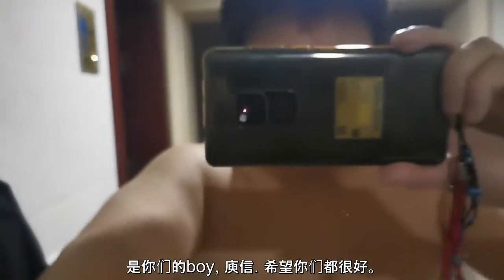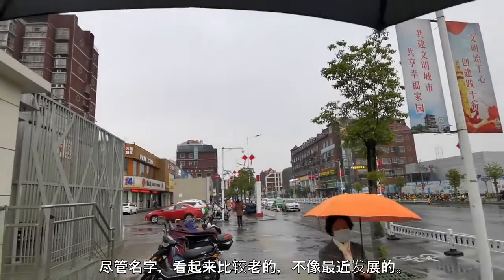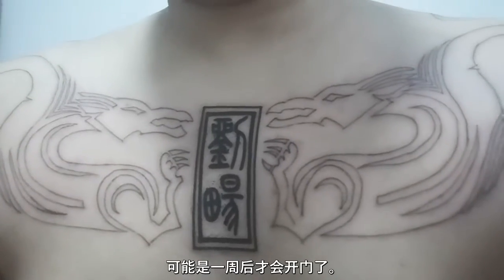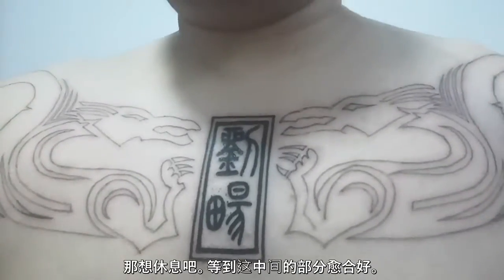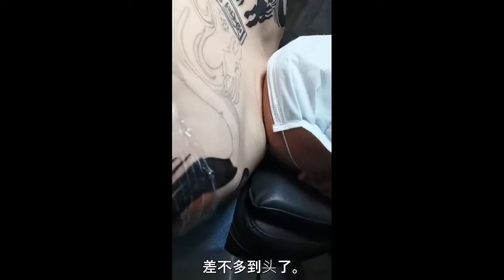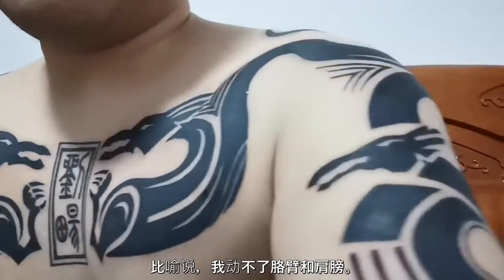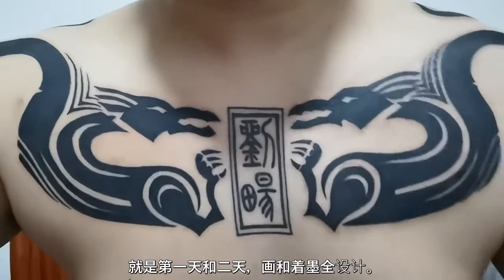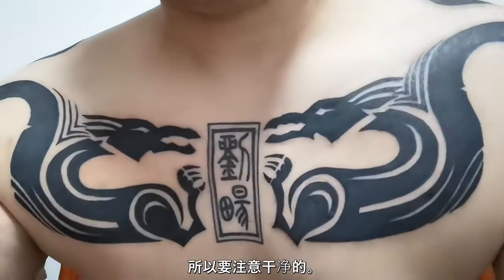纹身视频 / Tattoo Vlog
Getting a tattoo in Nanchang, China